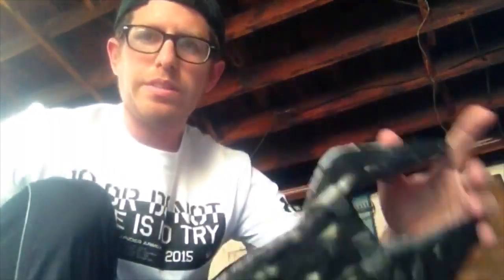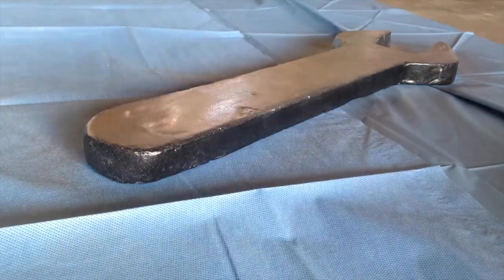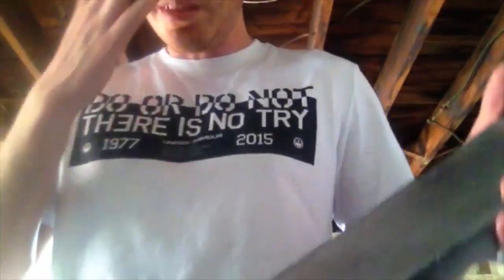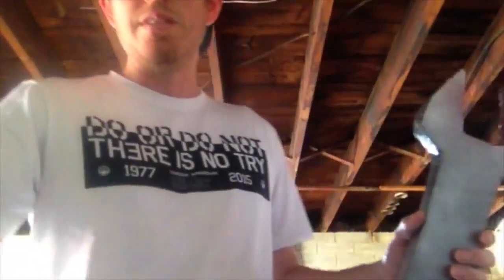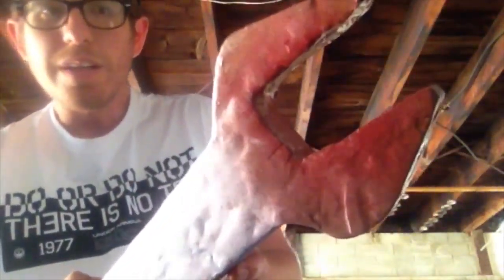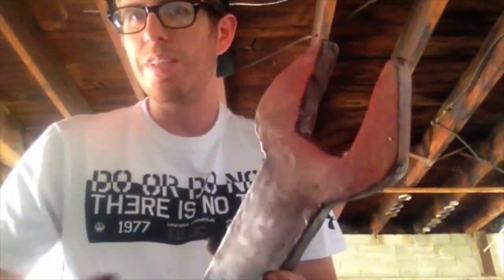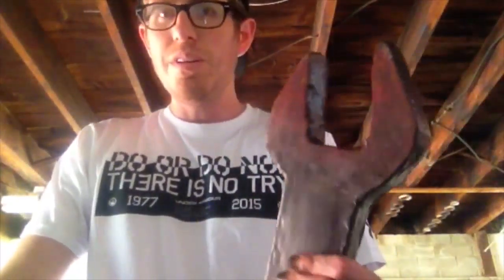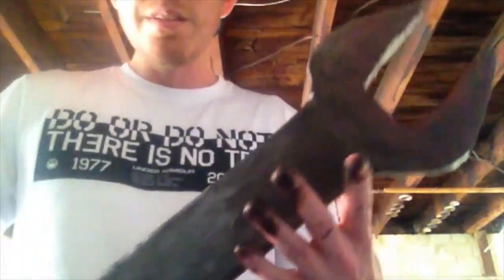Painting Dieselpunk Wrench